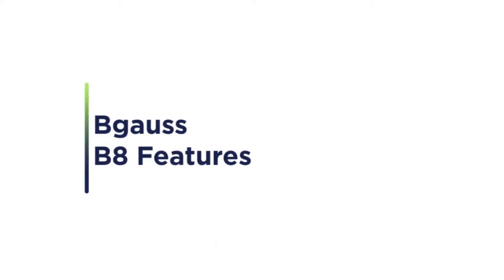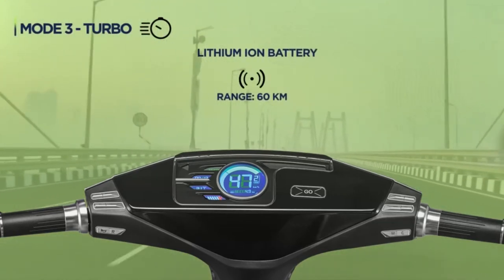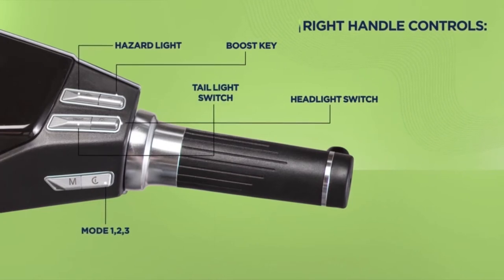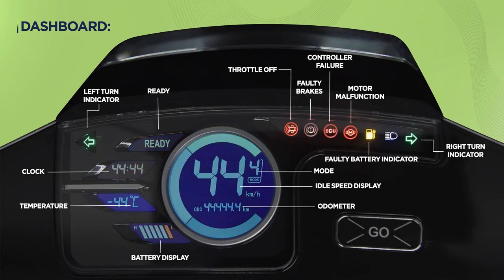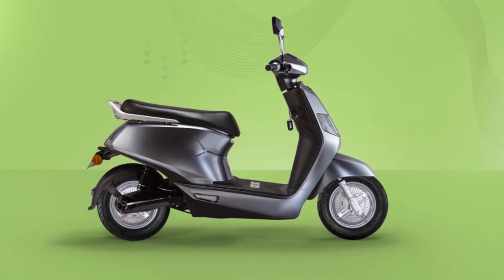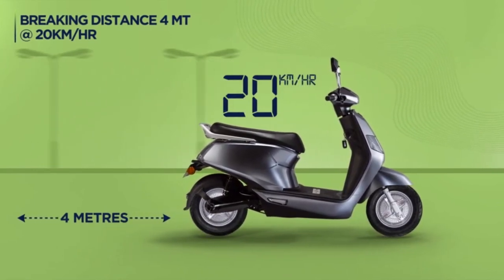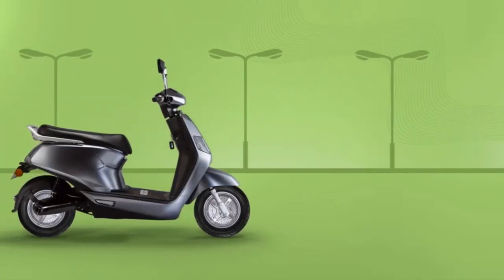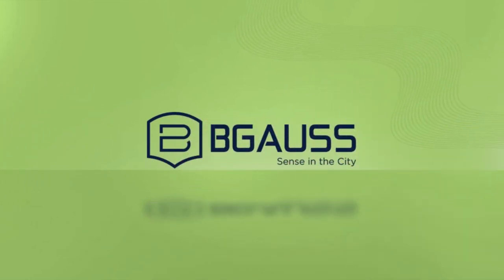BGauss : B8 Features with Lithium Ion Battery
Bgauss, a dynamic, stylish, premium yet affordable electric automobile brand from the group of RR Global and the foxes came together to create a number of explainer videos for the all-new Bgauss B8. The videos featured the sleek Bgauss B8 electric scooter and some cool supers.

Check out this video flaunting the features of the Bgauss B8 with a lithium-ion battery, that we created together!